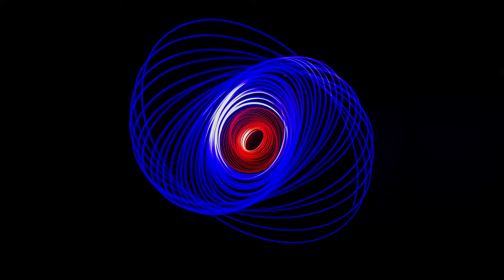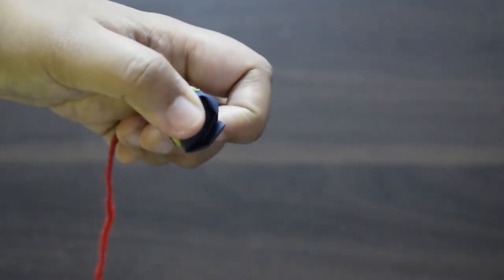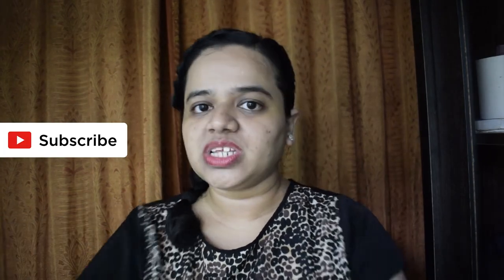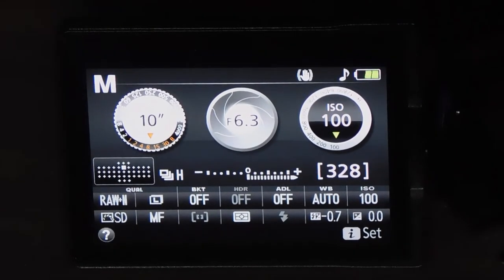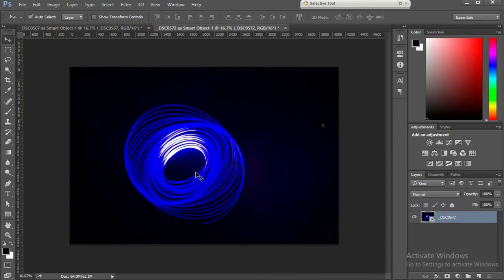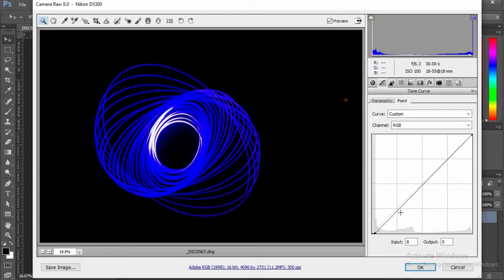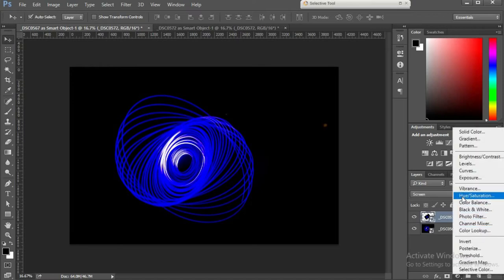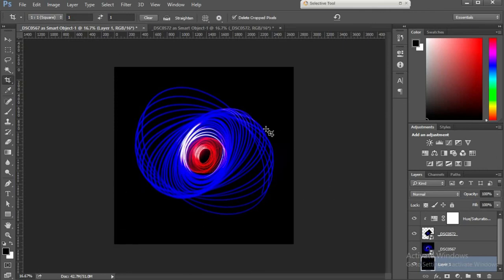Spirograph Photography Tutorial | Spirographs Using Light Painting Photography | Sonika Agarwal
Presenting an amazing light painting photography technique to you guys - Spirograph Photography. It is a fun photography project that you can try at home. All you need is some light and darkness! I hope you find my tutorial to be useful.